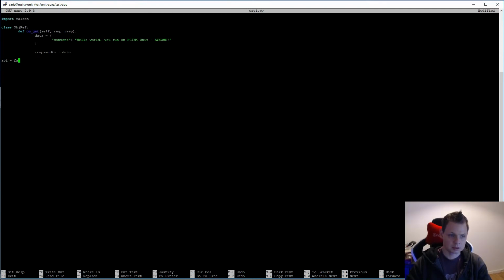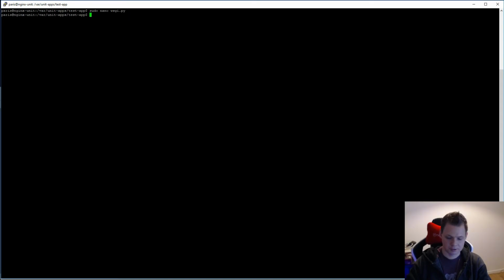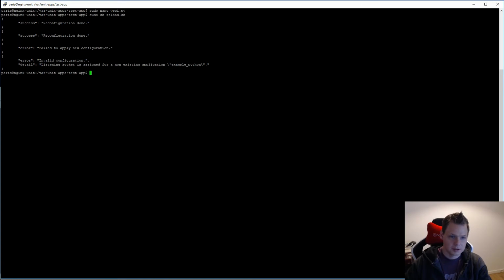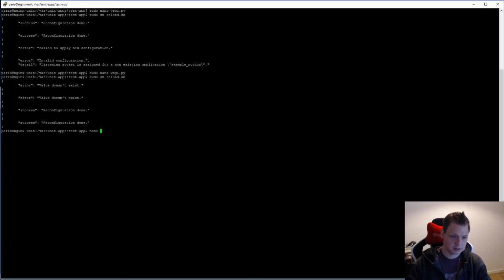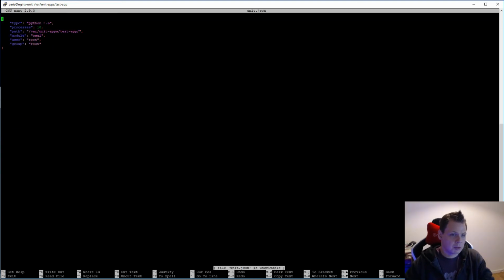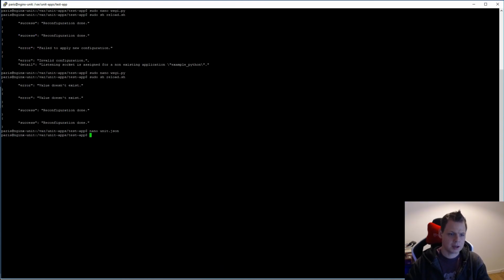Python Falcon Part 9 - How to use Falcon on NGINX Unit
NGINX Unit its a new way to deploy your microservices and nanoservices, its very nice way to do Python Falcon apps and its will be easy for you over time to management your apps.

When you are done by using NGINX Unit and have setup your Python Falcon app you can use NGINX as a proxy to sending traffic between NGINX Unit and NGINX.